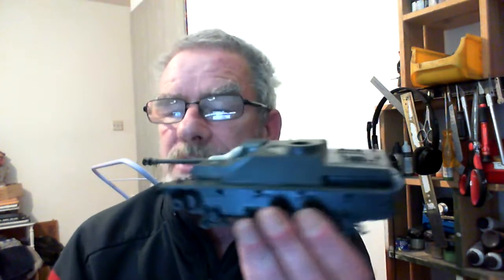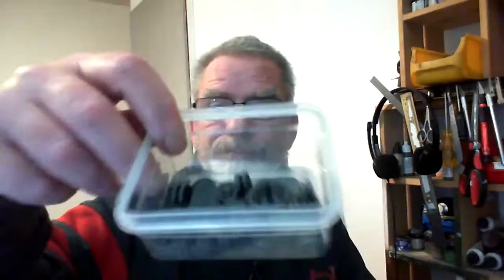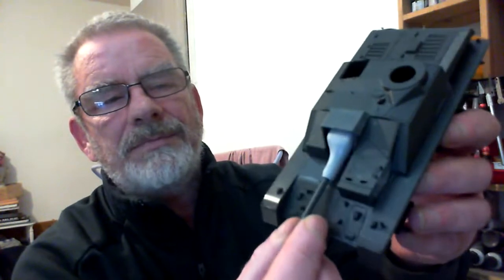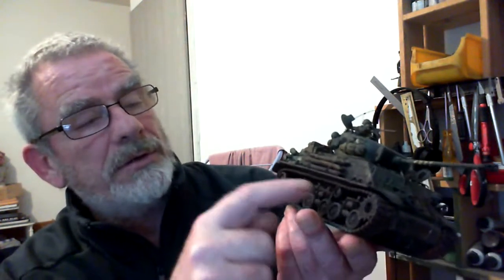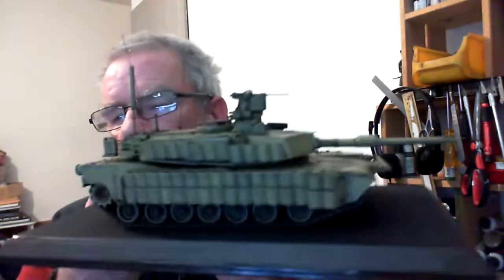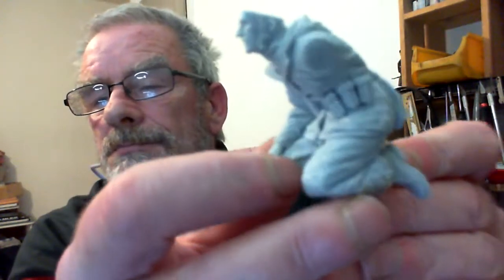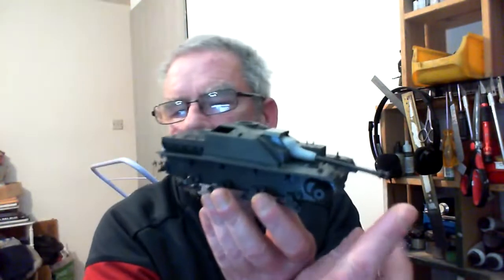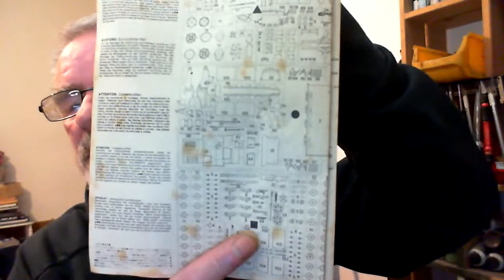Friday Night Live Stream